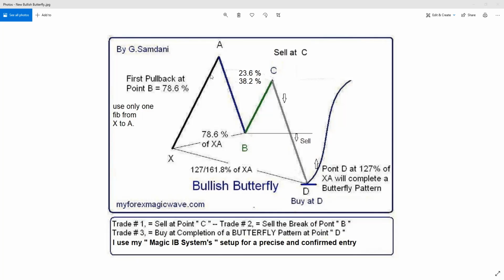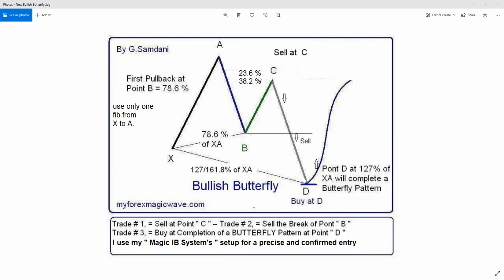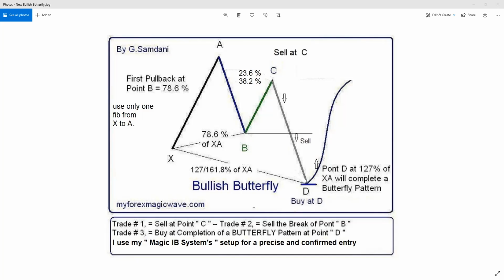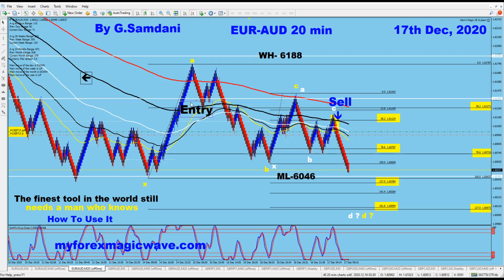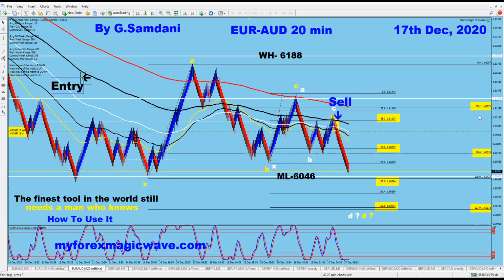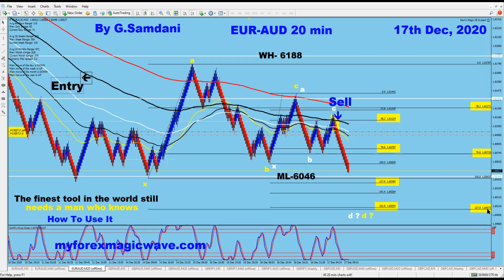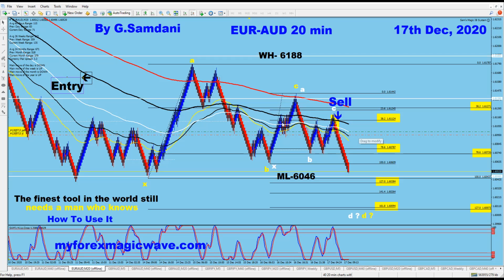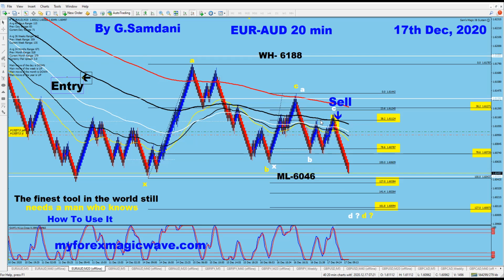Today's EUR-AUD trade setup and the target. 12-17-20.